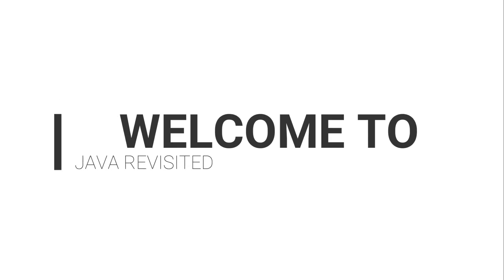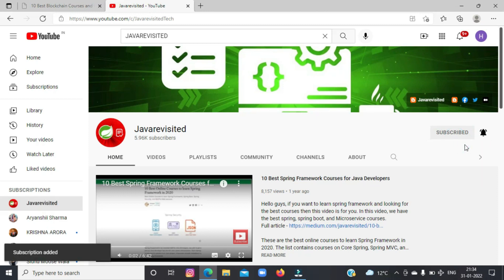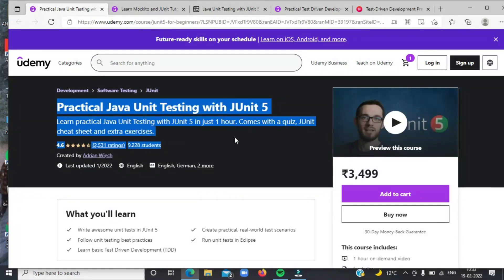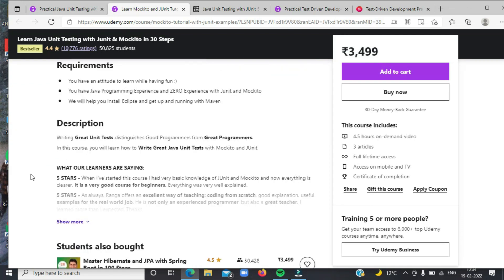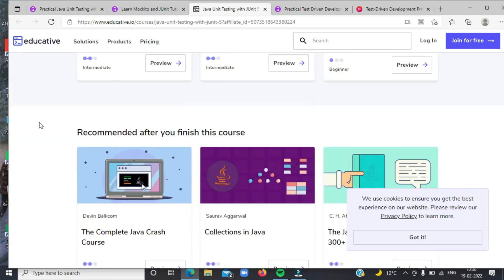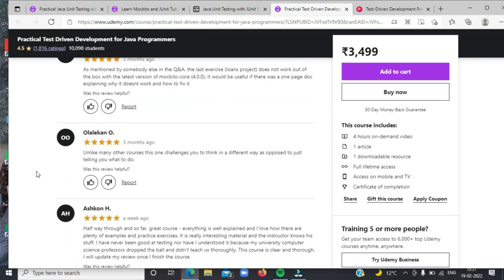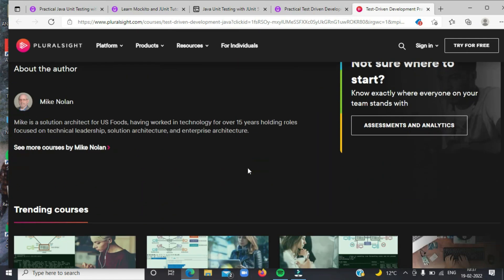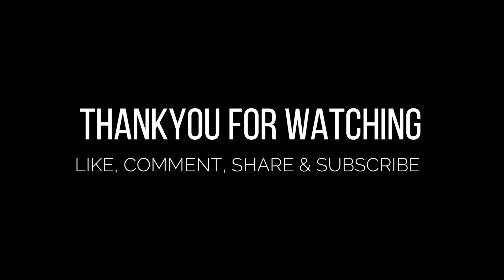Top 5 Courses to Learn Unit Testing in Java | Best JUnit and Mockito Courses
Here is a list of the best Unit testing courses for Java Developers:
1. Practical Java Unit Testing with JUnit 5 [Udemy Best Course]
2. Learn Unit Testing with JUnit & Mockito in 30 Steps [Udemy Top Course]
3. Java Unit Testing with JUnit 5 [Educative Best Course]
4. Practical Test-Driven Development for Java Programmers [Udemy ]
5. Test-Driven Development Practices in Java [Plurlaisght Best Course]

Hello everyone, if you are looking for the best Unit testing courses for Java developers then you have come to the right place. In this video, you’ll get to know the Best Unit Testing Courses for Java Developers. This includes the best online courses to learn JUnit and Mockito, two of the most popular unit testing libraries for Java developers. You can join one or more testing courses from this list to learn both JUnit and Mockito and become a better Java developer.

00:00:00 - Introduction
00:01:10 - First Unit Testing Course
00:01:44 - Second Unit Testing Course
00:02:05 - Third Unit Testing Course
00:02:40 - Fourth Unit Testing Course
00:03:15 - Fifth Unit Testing Course

You may already know that JUnit and Mockito are two of the most popular testing libraries for Java applications, and you will find them in almost every Java application classpath. I often meet and work with Java developers who know Java well but haven't written a single unit test.

When I ask them why don't write unit tests, they come up with many excuses like they don't have time for writing unit tests, there is always deadline pressure, and some of the honest guys will tell you that they tried writing but give up after 10-15 minutes due to difficulty in testing their code.

Whatever your reason for not writing a unit test, I don't think it's going to work anymore because, in today's world of DevOps and automation, you just can't get away with not writing tests.

Don't worry if you haven't written any unit tests. As long as you can accept the fact, and you are willing to learn unit testing in Java, you are in good shape.

So, let me tell you the best online courses to learn unit testing.

If you don't have any goals for this year, make unit testing your top priority this year.